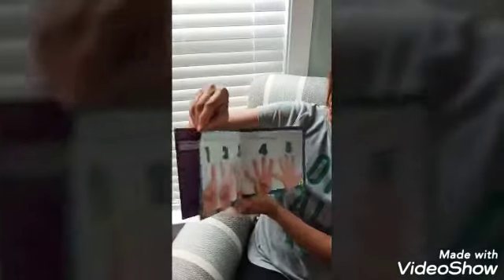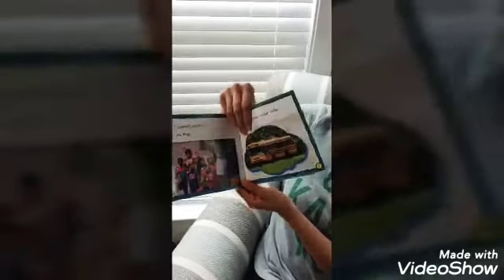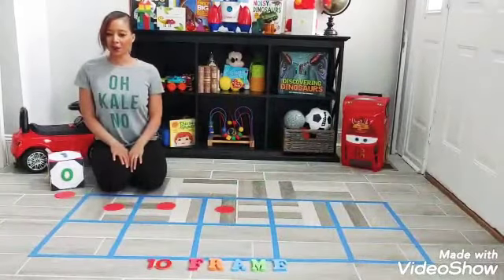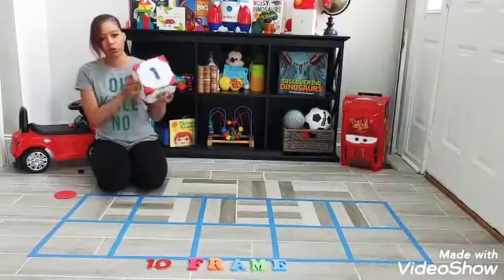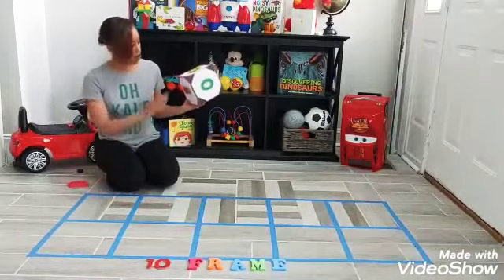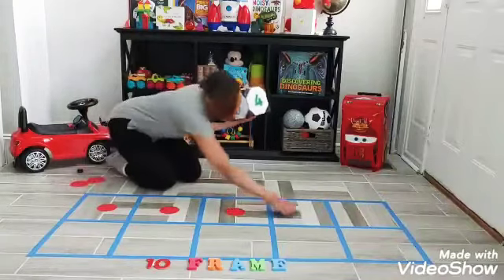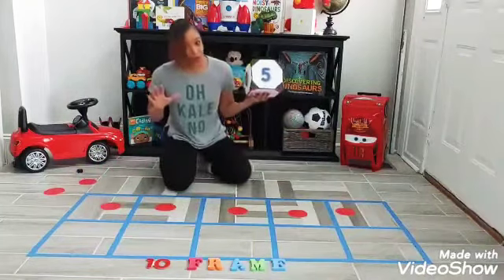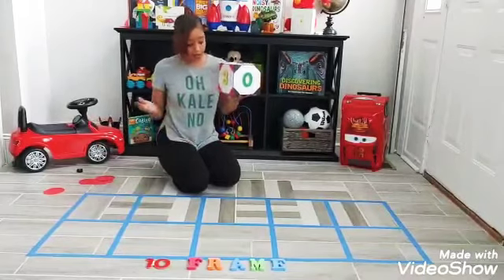10 Frame Fun! One to One Correspondence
In this video I will instruct parents on how to use the 10 Frame to teach one to one Correspondence with a fun an engaging game that will involve numbers and dice. This video also features an interesting read aloud that discusses math usage in everyday life. Enjoy!